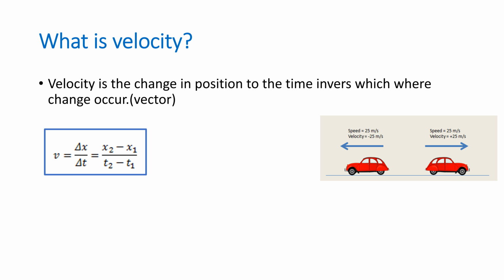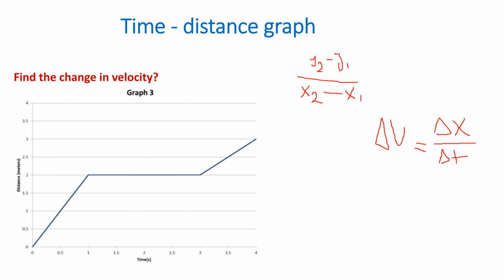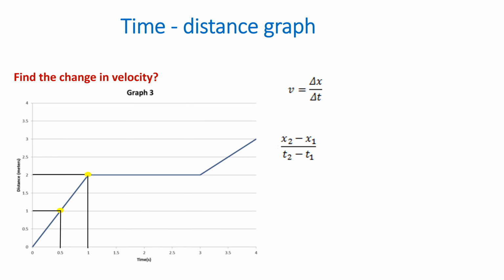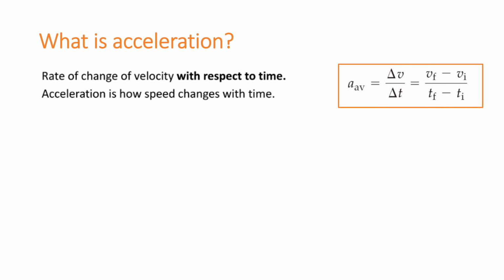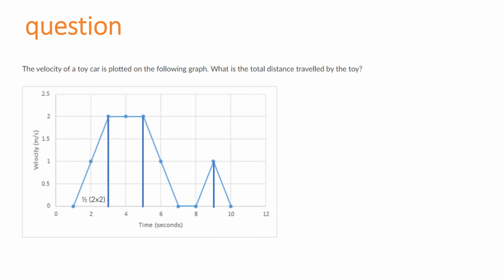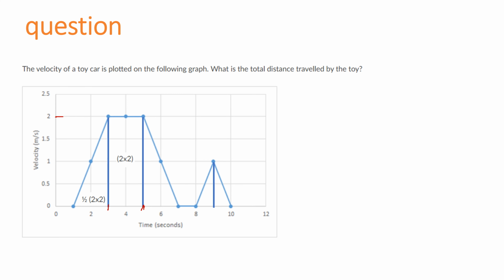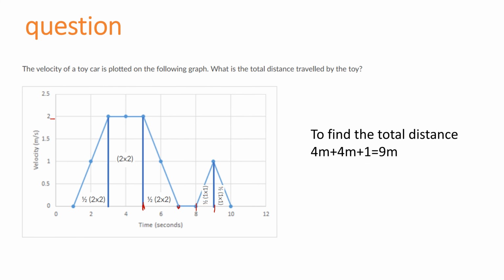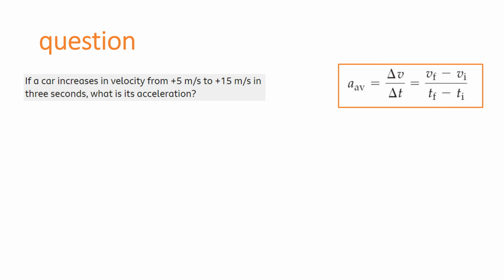Velocity and acceleration-physics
About velocity and acceleration
practices questions with there answer: